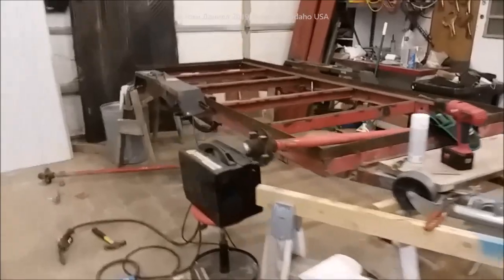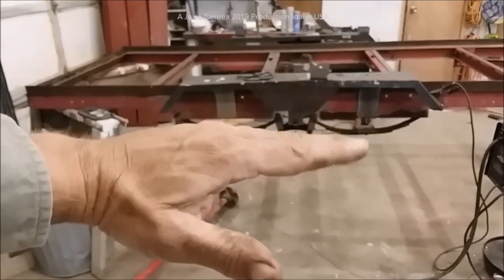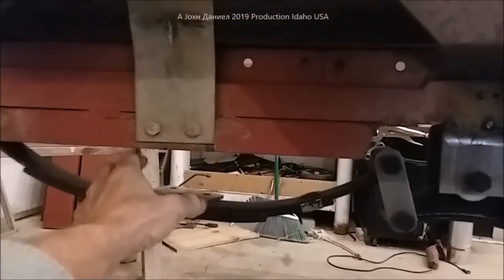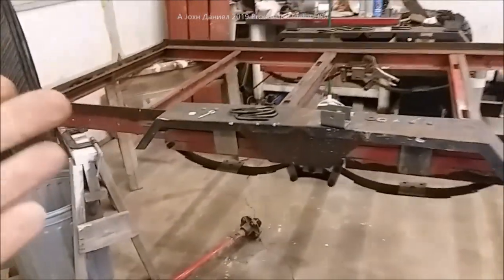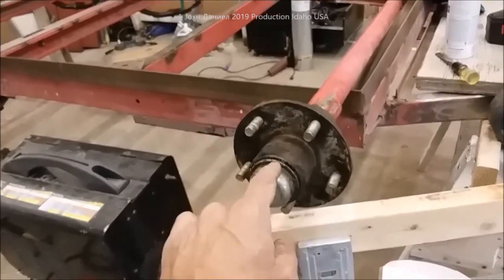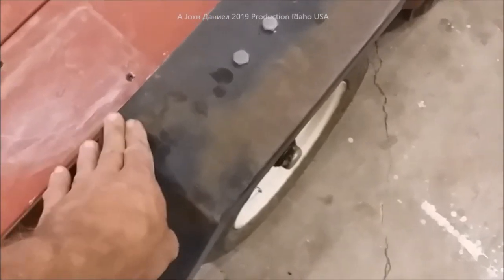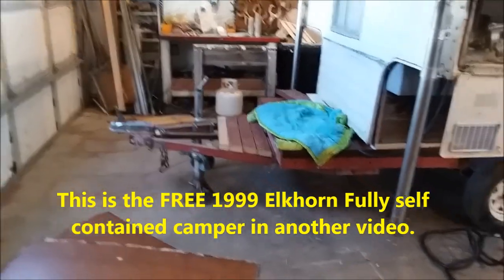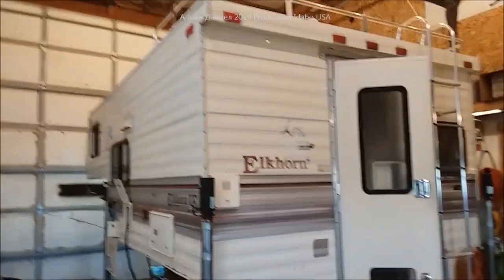Harbor Freight double axle trailer Phase 2 vid 2 with 4k Suspension